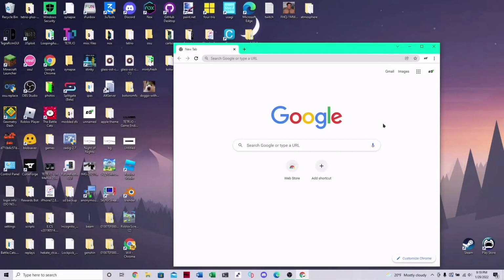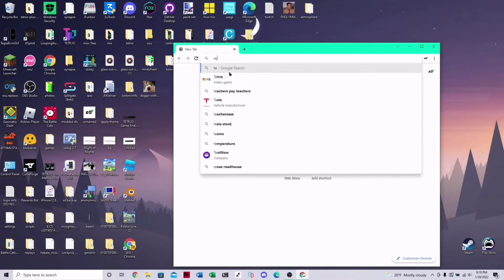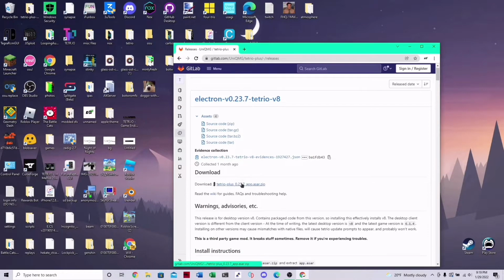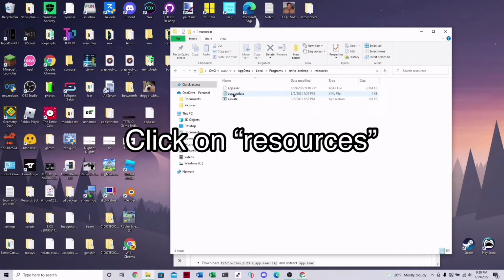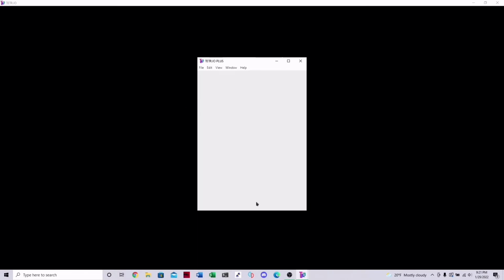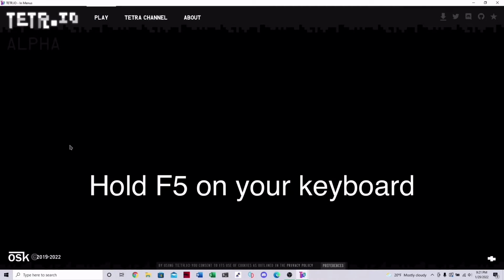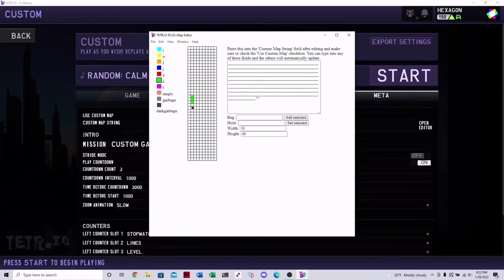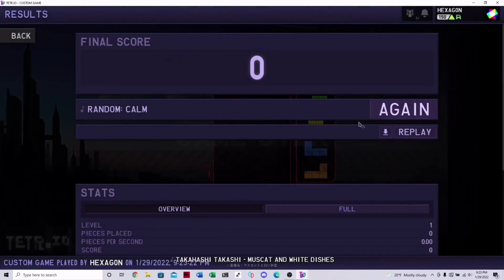[2022] How to Enable Custom Maps in TETR.IO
there weren’t any other tutorials out there, so I decided to make one myself so you guys wouldn’t be searching for hours on how to make and play custom maps in tetrio.

Timestamps:
00:38 [Installing TETRIO PLUS]
02:49 [Enabling Custom Maps]

Sorry if I talk a bit quietly in the beginning. I tried to “subtitle” the video as much as I could.